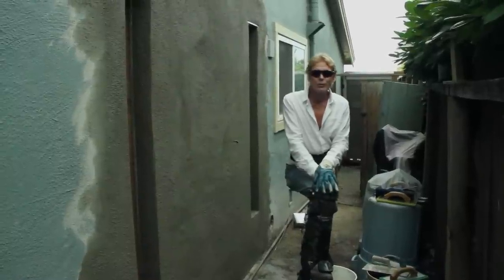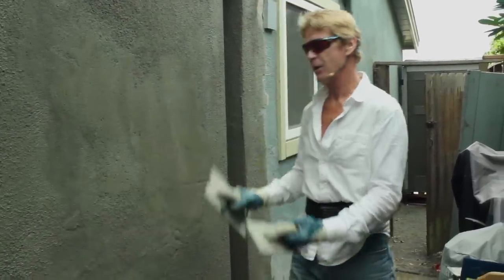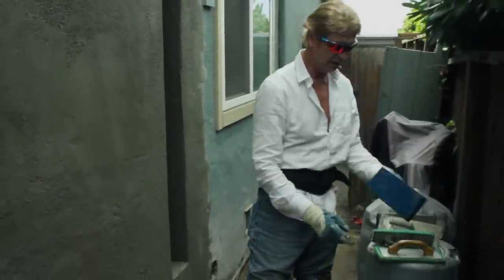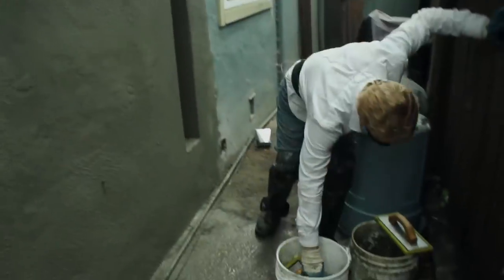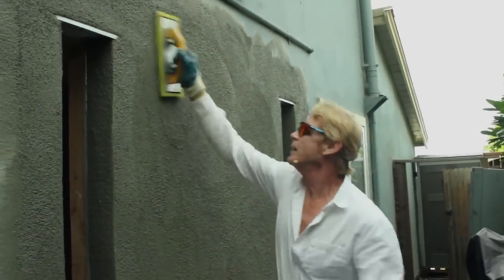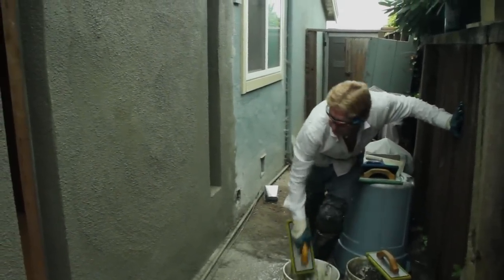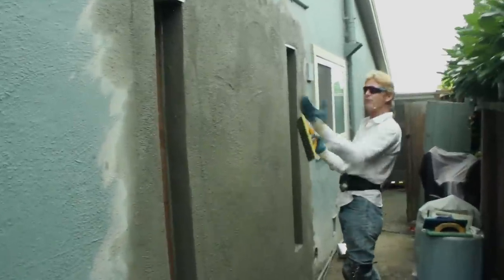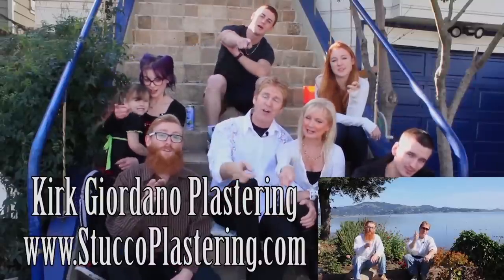Stucco sponge floats bring out sand or aggregates.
Howdy all, we’re teaching how to bring the sand to the surface with stucco sponge floats.
When is the correct time to begin stucco floating? Good question. Glad you asked.
 It’s when the water evaporates and the stucco coats start to set.
 Have I floated a wall when I just applied it and wet it as soup? Of course, I have.
 But don’t you guys do that?
  I’ve been doing this stuff for so long. Stucco has little to no chance of beating me up.

 Here’s a method for DIY homeowners or my young and older apprentices to judge if a wall is ready to be floated; press the float onto the freshly applied brown coat, and when the float does not stick, it is ready to be floated to bring the sand out.
   Say what, you want to know about my method? First, I look at it; I can tell by the dryness; this means it no longer looks damp. Then, or even easier if I’m hustling, I stick my fingers in it.

They sell many different colored sponge floats.
They both bring out sand or aggregate in newly applied stucco finishes. These sponge floats cost about 5 bucks each and is all Plasterer’s most used tool next to his handy dandy hawk and trowel. If you’re going to purchase one, buy the twelve by five-inch ones, not the useless 3 dollar ones which are nine-inch by 4 inches; yes, you will save two whole dollars, but these toys or child sponge floats are about as useless as a broken screen door in a hurricane.

  This process is called a stucco sand finish by most homeowners.
 Stucco experts refer to these textures as “float finishes,” as we use floats to bring the sand to the surface.

These stucco-green sponge floats can create a variety of surface textures. The float is fitted with a wood handle, and the foam pad is securely cemented to the aluminum backing.